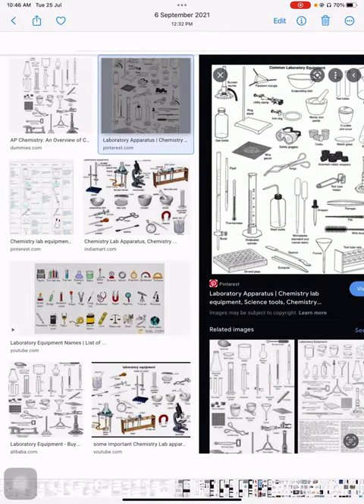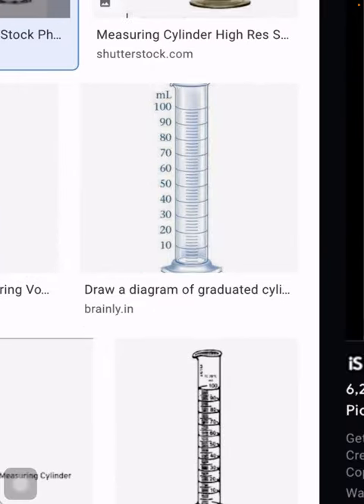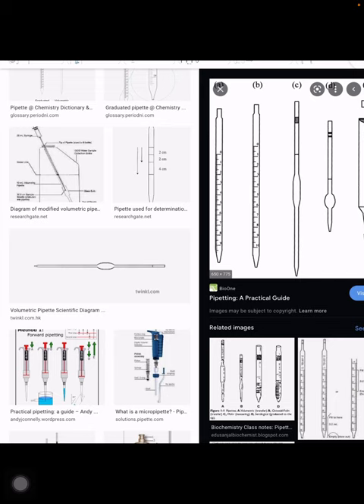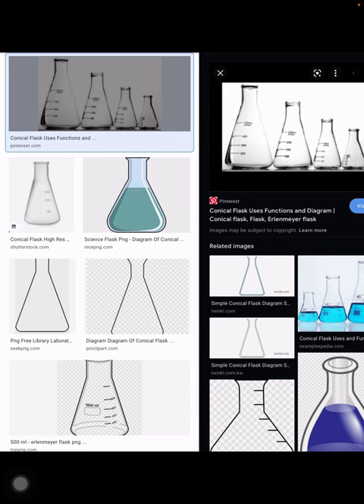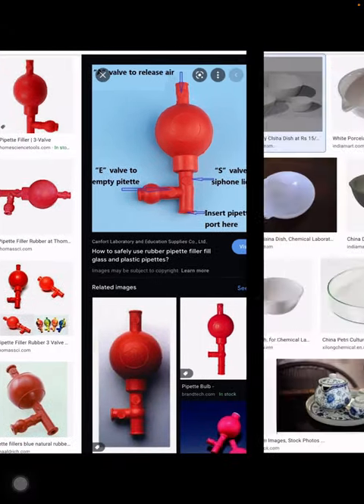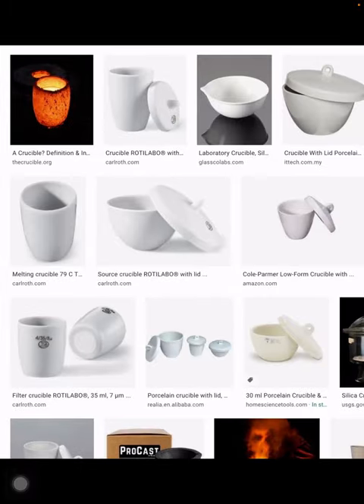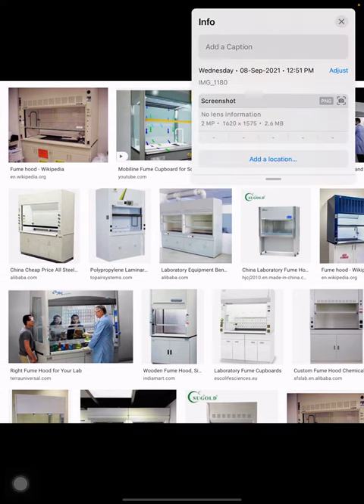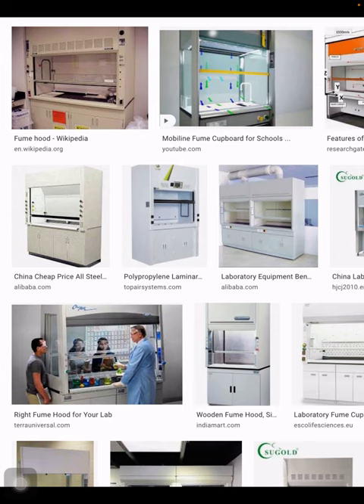O-level and IGCSE. Chapter 2: Lab Measurements and Experimental Techniques. (Lecture 2)